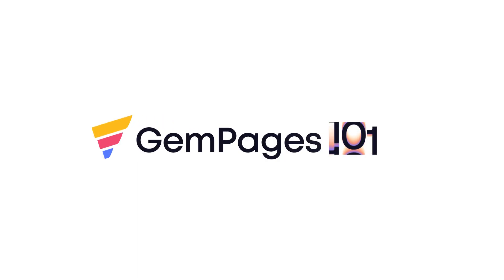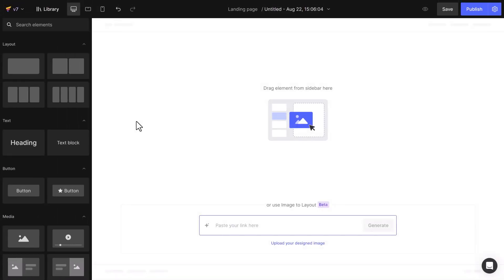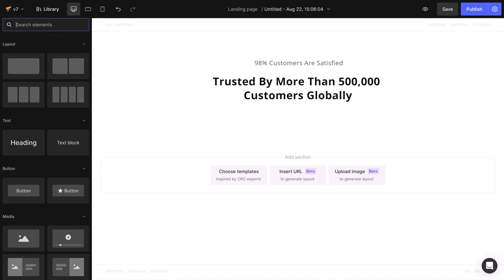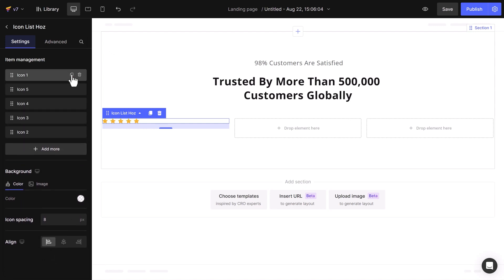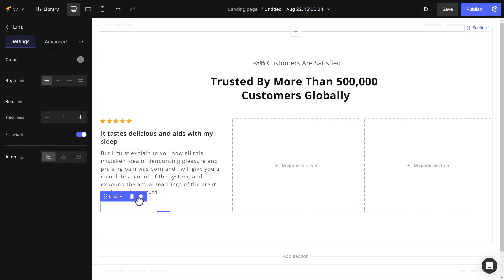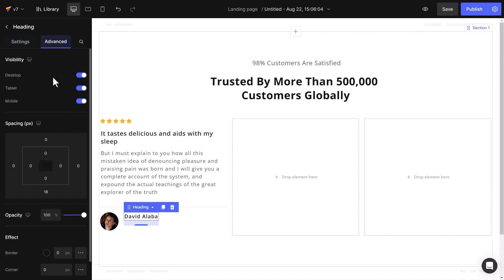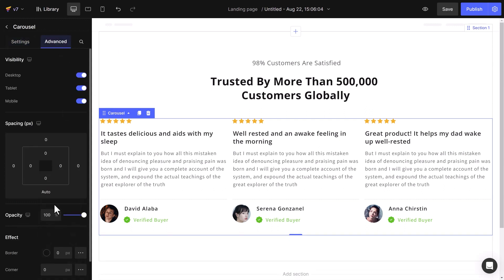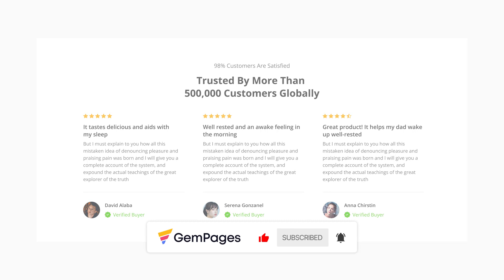How to Design Testimonial Section | v7 Editor | GemPages 101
In this video, you’ll learn how to create a high-converting testimonial section using GemPages’ essential elements.
We’ll guide you through setting up your layout, customizing headings, adding star ratings, showcasing detailed reviews, and using the Carousel element to display social proof beautifully on any Shopify page.

⭐️ TIMESTAMP:
0:00 - Introduction
0:14 - Testimonials overview
0:50 - Row setup
1:10 - Subheading & heading customization
1:47 - Carousel element
2:13 - Star ratings
2:32 - Detailed reviews
3:10 - Line element
4:06 - Icon list element
4:44 - Carousel settings
5:27 - Conclusion